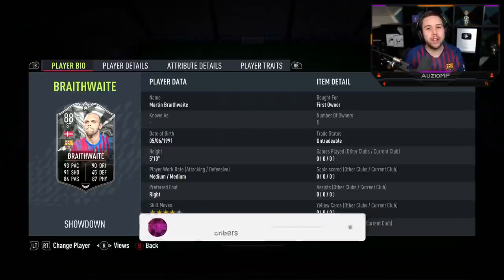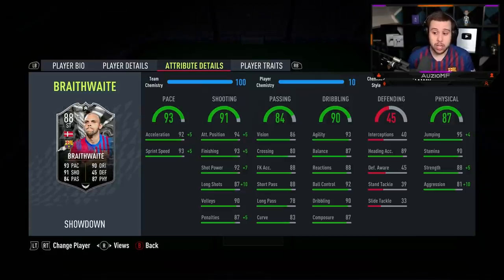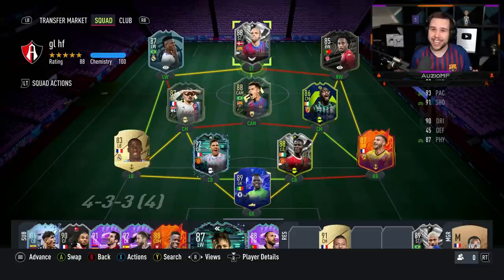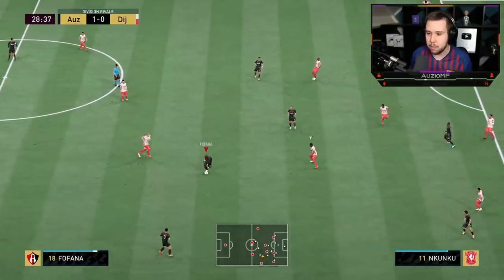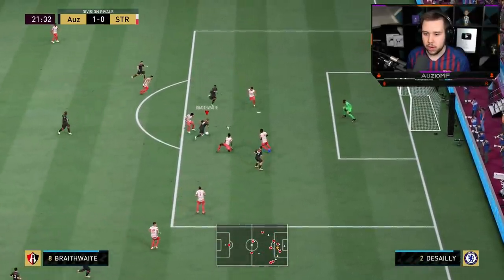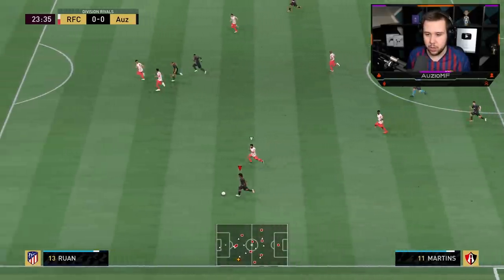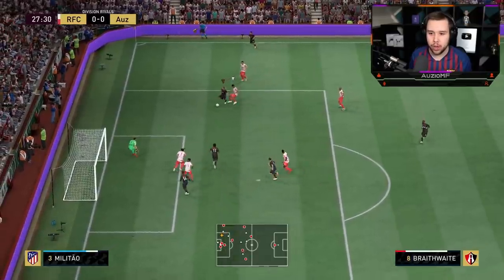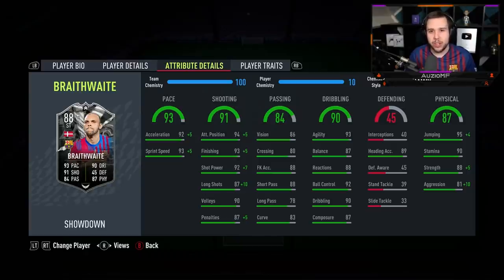GOATWAITE! 🐐 88 SHOWDOWN BRAITHWAITE PLAYER REVIEW! - FIFA 22 Ultimate Team